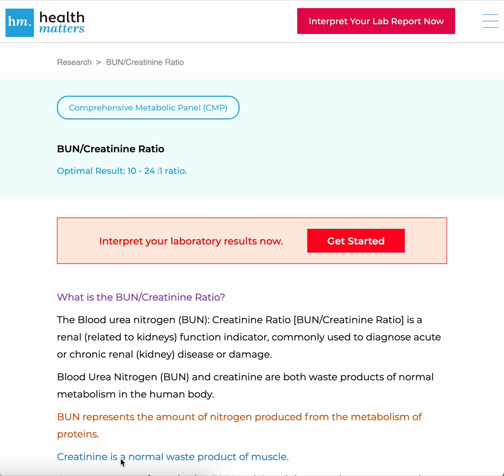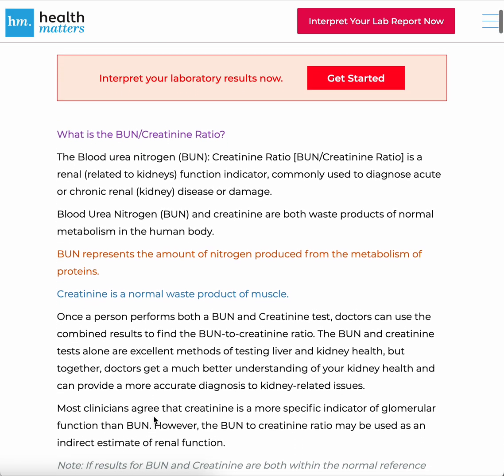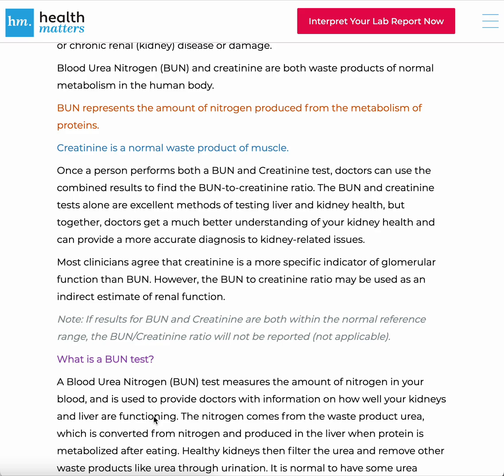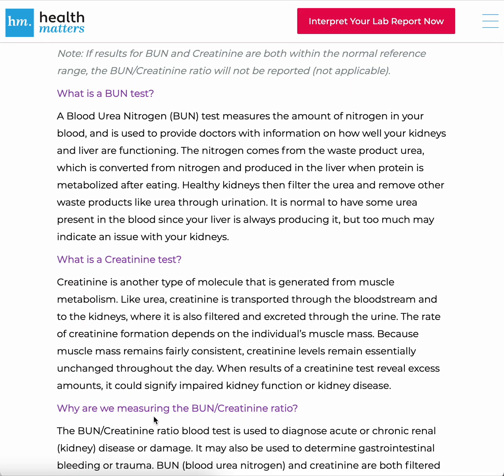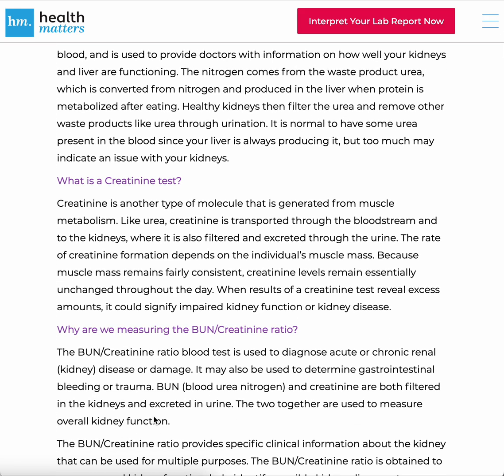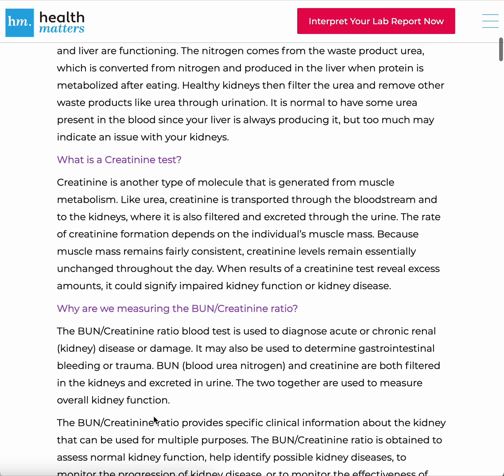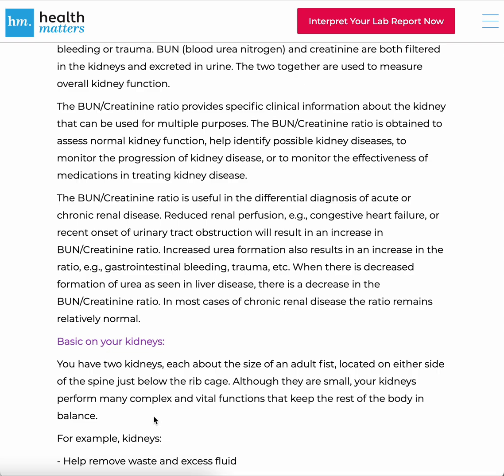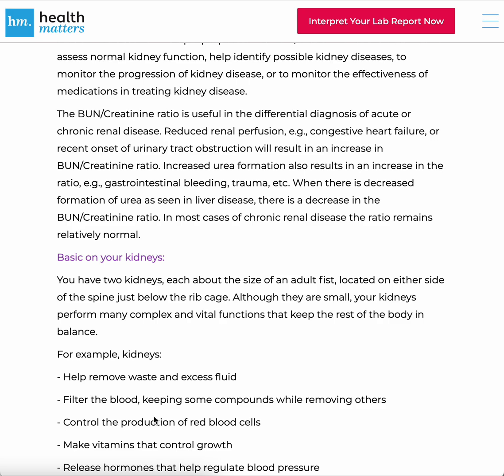BUN/Creatinine Ratio: High & Low Levels, Lab results explained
Welcome to HealthMatters.io! In this video, we dive deep into the BUN/Creatinine Ratio, a crucial biomarker for assessing kidney function and overall health.

The BUN (Blood Urea Nitrogen) and Creatinine levels in your blood can provide essential insights into how well your kidneys are filtering waste from your blood. Understanding the ratio between these two markers is vital for detecting potential kidney issues and monitoring your health.

Topics Covered:

What is BUN/Creatinine Ratio?
How is it measured?
What do the results indicate?
Factors affecting BUN/Creatinine levels
How to improve and maintain healthy kidney function
For a detailed breakdown and to learn more about the BUN/Creatinine Ratio, visit our BUN/Creatinine Ratio Biomarker

Stay healthy and informed with HealthMatters.io!